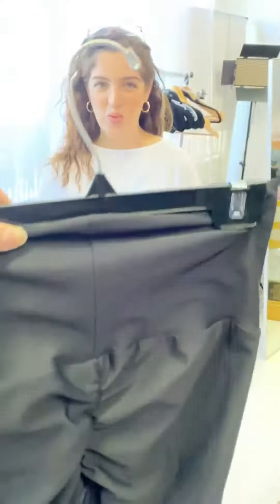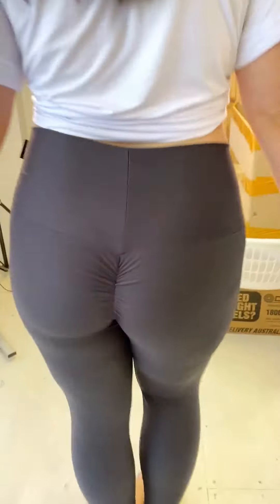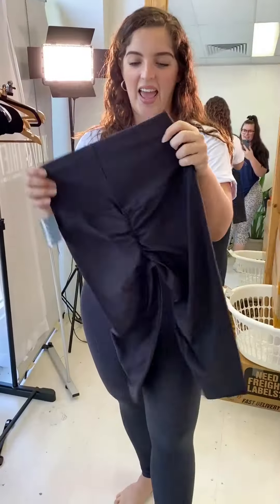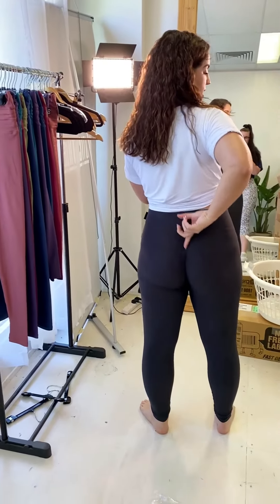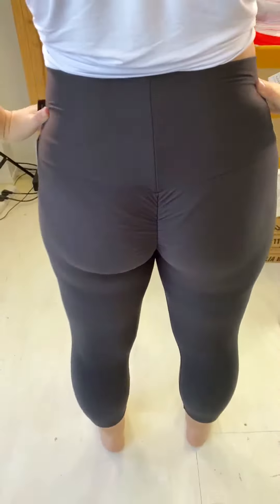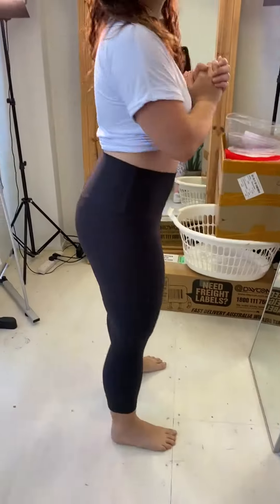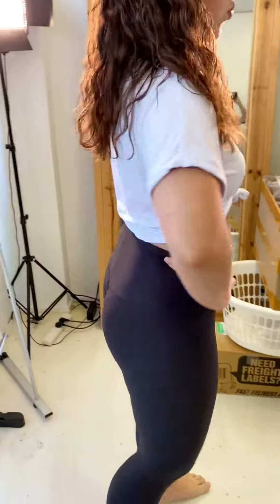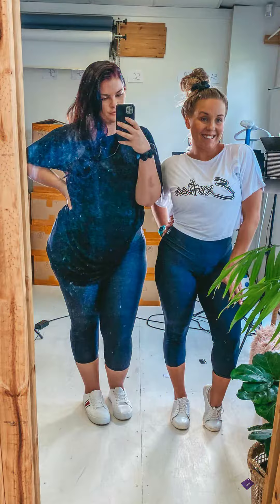It's our DUTY to ENHANCE your BOO-TAY 😜🍑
It's SCRUNCH TIME ladies!! Booty Scrunch is BACK in R2W... time to try it for yourself!